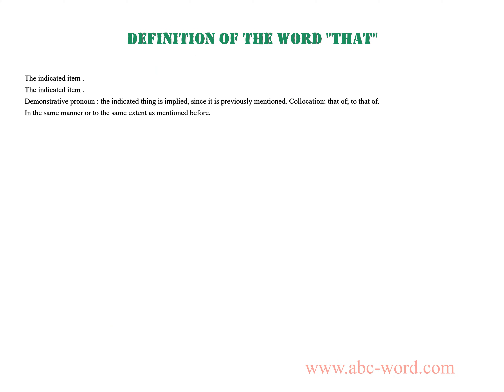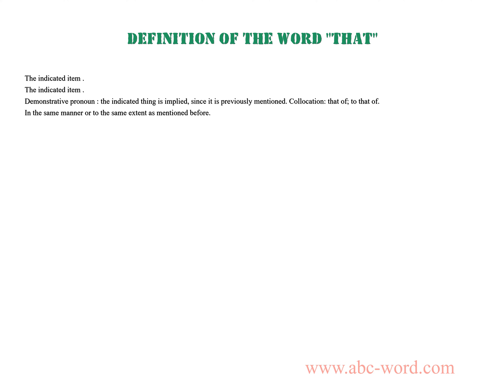Definition of the word "That"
you will find full information about this word "that".
From the video you will learn the definition for the word that. The lexical meaning of the word that. What does the word that mean? And much, much more...